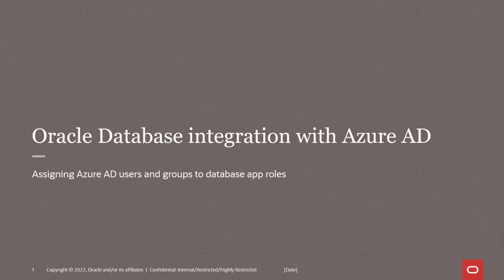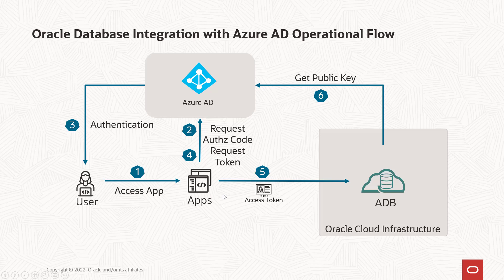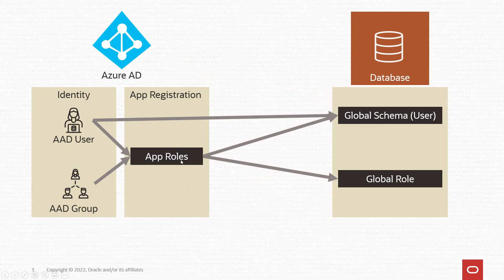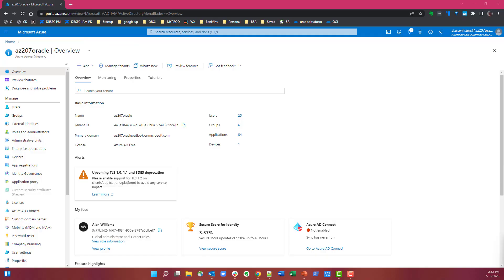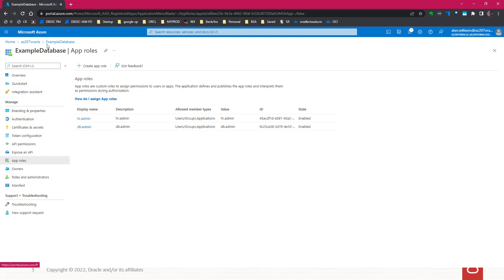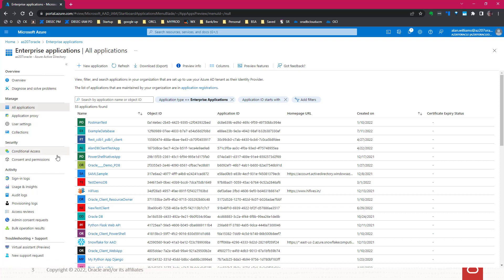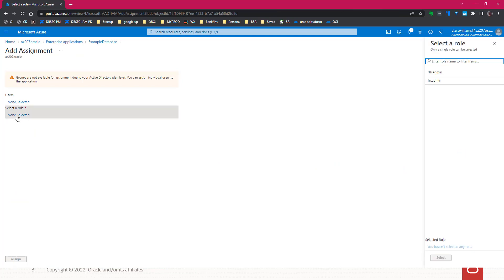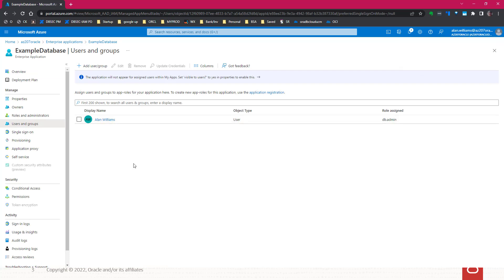Assign User to AppRole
The Azure AD uses AppRoles for authorization to resources.  Watch this video to see how users are assigned to app roles.